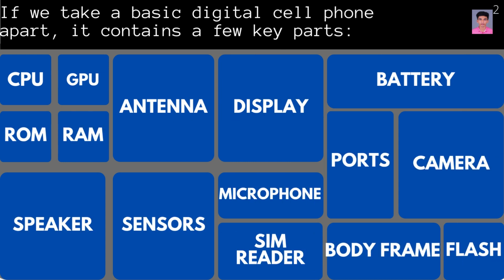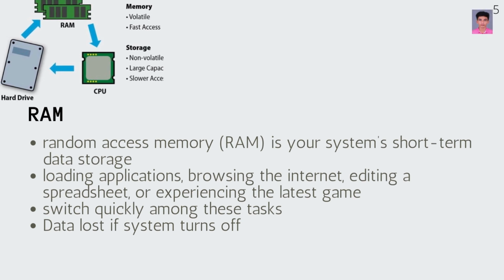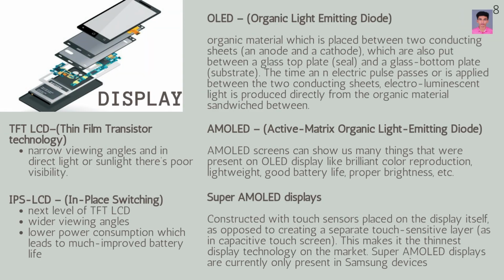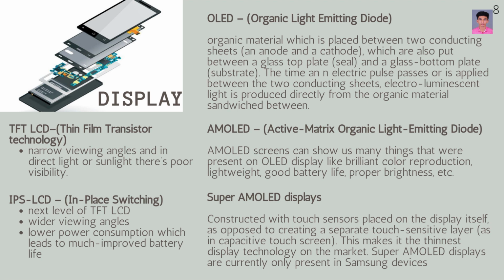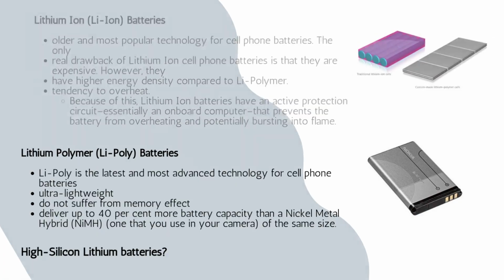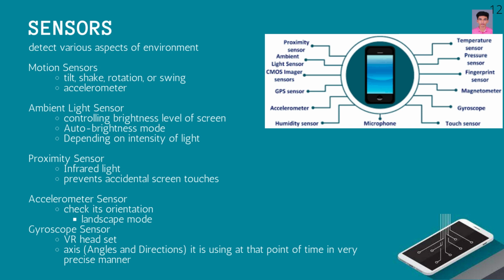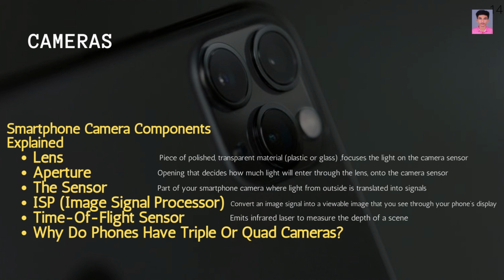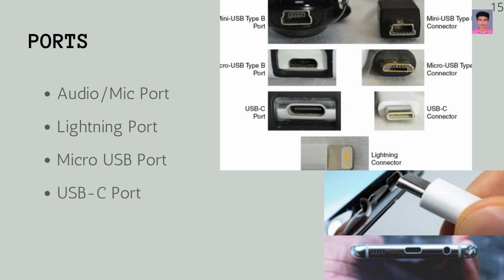Elements inside a Mobile Handset